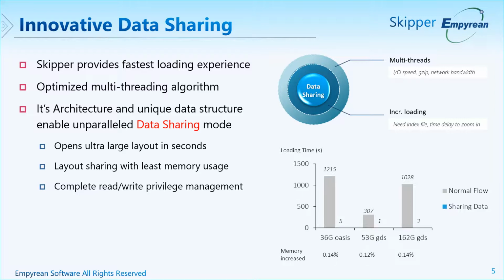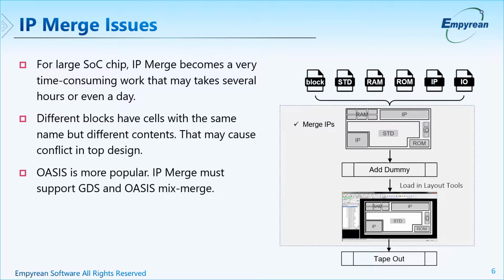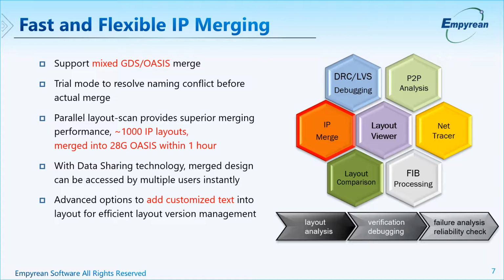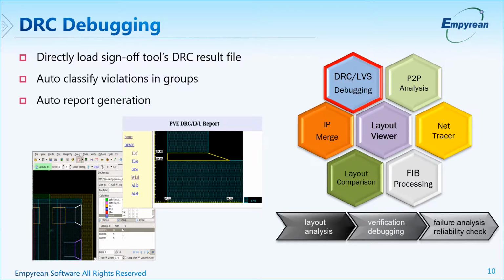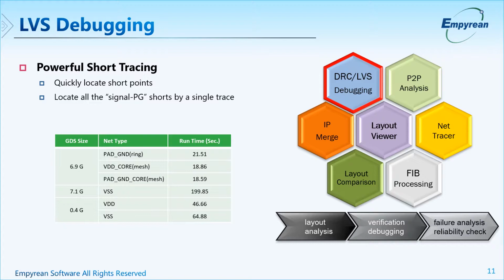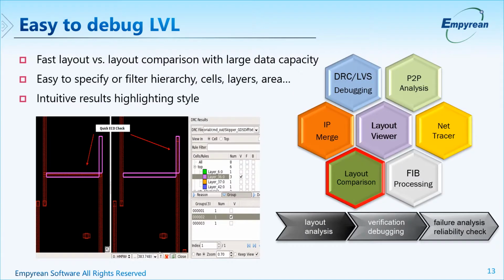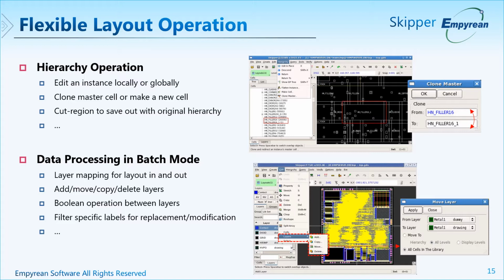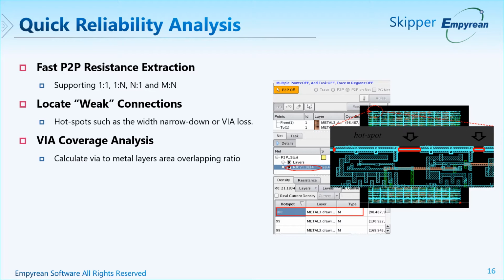Webinar Replay - Accelerate Tape-out with Fast Layout Bring Up, Analysis and Debug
This webinar illustrates how a powerful chip finishing solution can help in accelerating tape-out with high QoR. Includes fast analysis and debug of layout issues from IPMerge, LVL, DRC and LVS will speed up time-to-tape-out.
Check out this video demo of the “Instant” sharing of a full-chip layout between team members for a collaborative analysis and debug session.